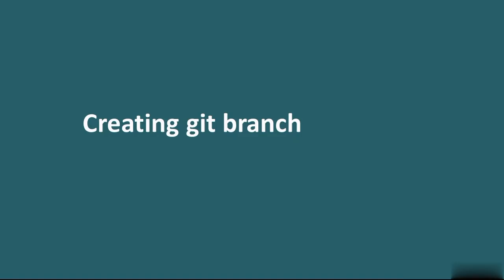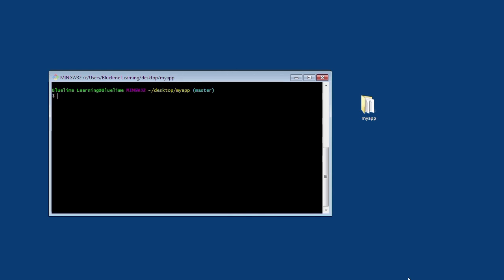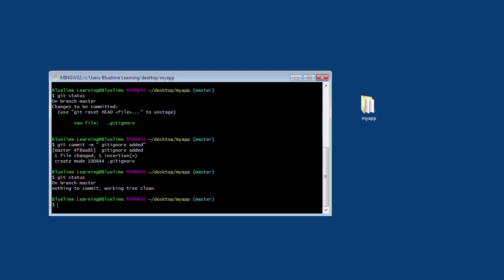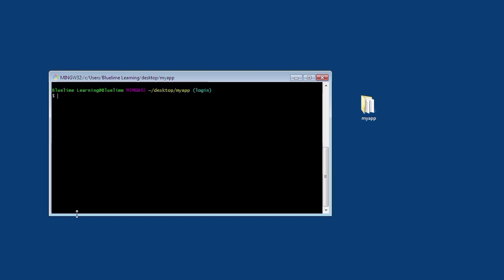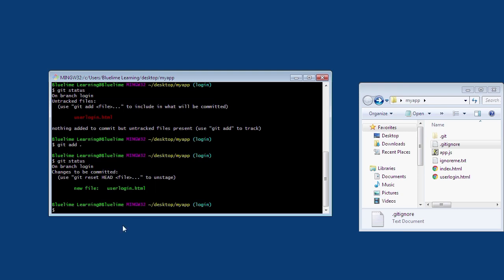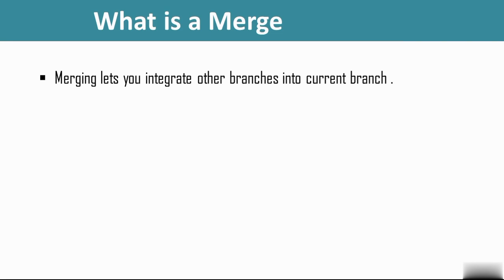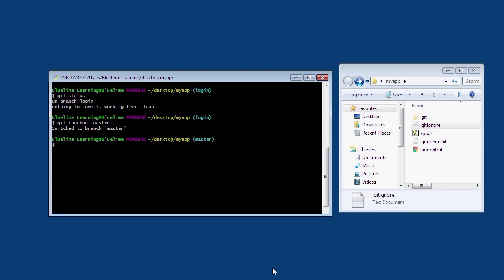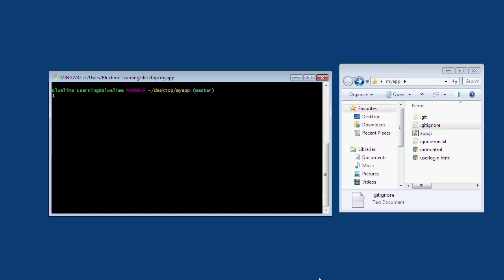Git Branching and Merging Tutorial for Beginners: Create, Switch & Merge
Master Git branches and merging in this step-by-step version control tutorial. Learn how to create branches, switch between them safely, and merge your code changes back into the master branch without losing progress.

Whether you are building college projects, preparing for technical placement interviews, or joining a software development team, understanding Git branching workflows is an essential skill.

📌 Commands Covered in This Lesson:
- git status
- git merge [branch-name]

🕒 Timestamps & Chapters:
0:00 - What is a Git Branch? (Core Concept)
0:45 - When to Use Branches in Software Teams
1:25 - Checking Your Staging Area Status (`git status`)
2:00 - Committing Existing Files to Master Branch
3:03 - How to Create a New Git Branch (`git branch`)
3:45 - Switched to a Branch Safely Using `git checkout`
4:55 - Clearing Your Git Bash Terminal Screen
5:15 - Creating New Project Files (`touch`) inside a Branch
6:00 - Staging & Committing Files on Your Custom Branch
7:48 - Introduction to Git Merging (Integrating Code)
8:35 - Switching Back to the Master Branch
9:20 - Verifying File Changes Across Different Branches
10:10 - How to Merge a Branch into Master (`git merge`)
11:15 - Branching & Merging in Production Environments